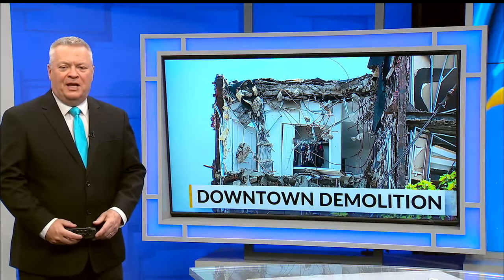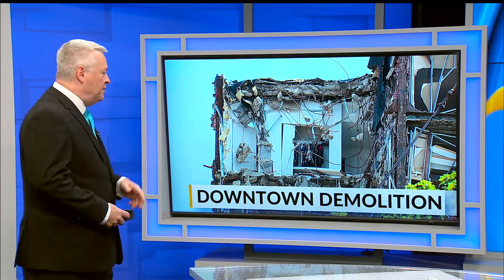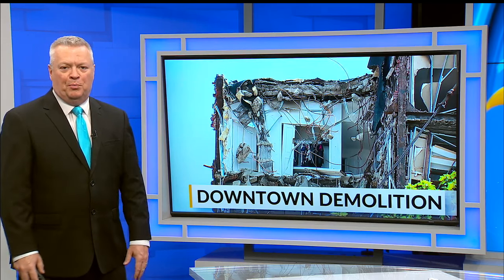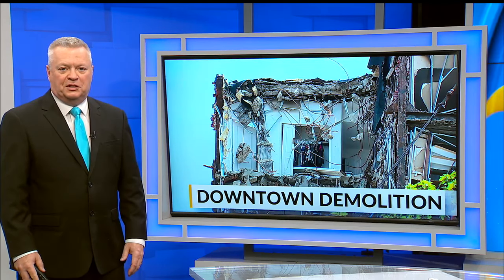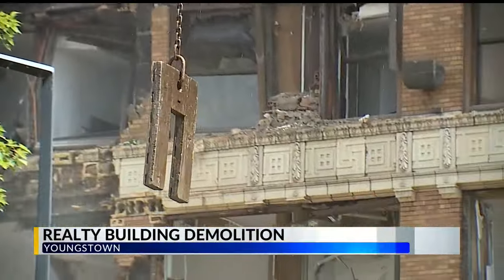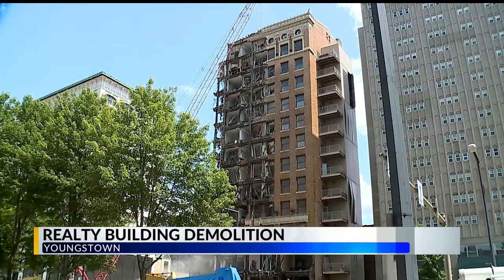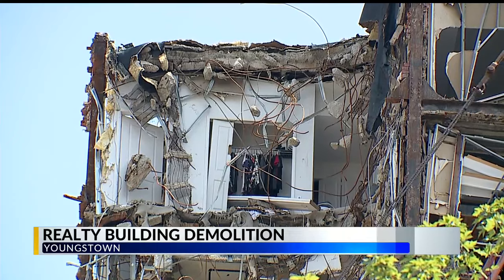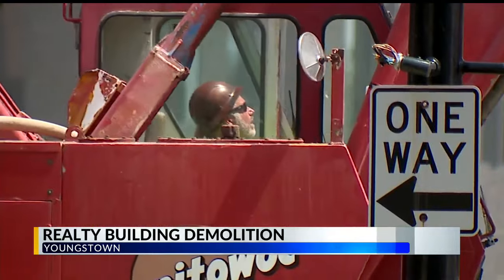Realty Building demolition progress - July 26, 2024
Realty Building demolition begins in Youngstown, Ohio after explosion from gas leak